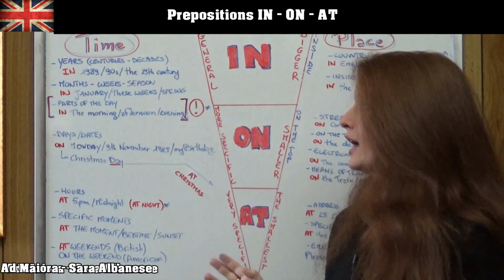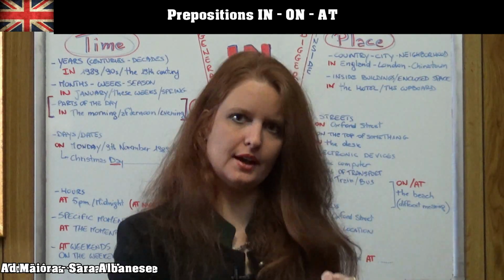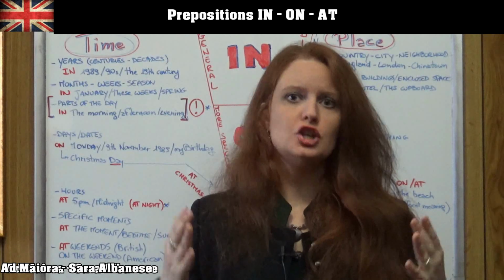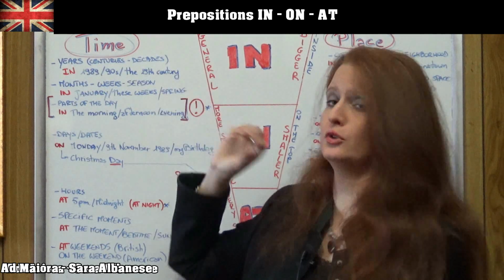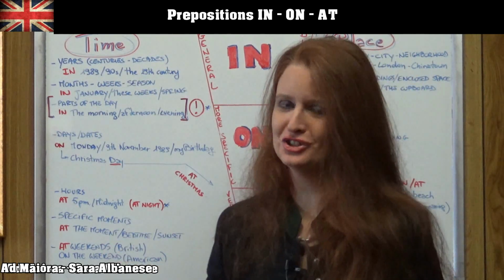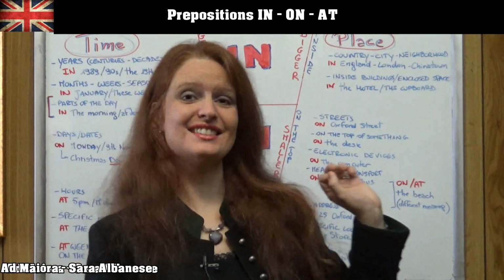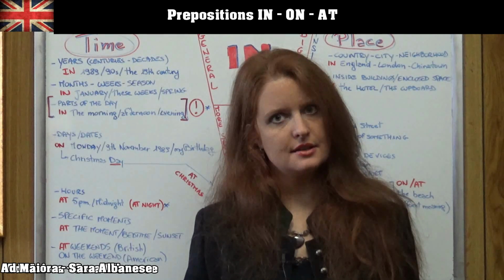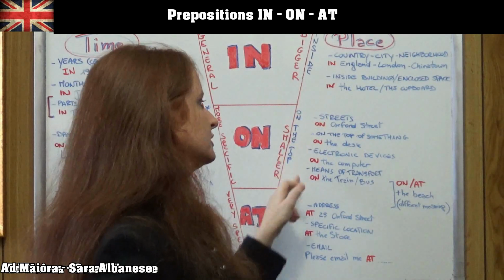English Lesson 23 | The prepositions IN ON AT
The English prepositions IN, ON and AT are used for both Time and Place. sometimes it may be difficult to pick the right one, but with the small "pyramid trick" there will be no more mistakes!

SYNONYSM and ANTONYMS: